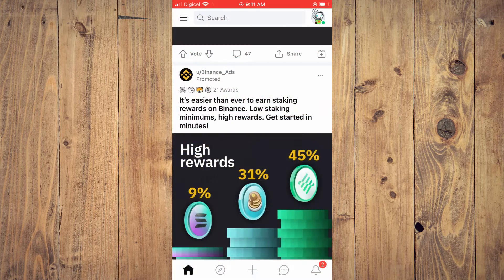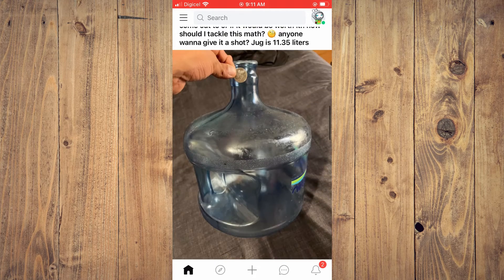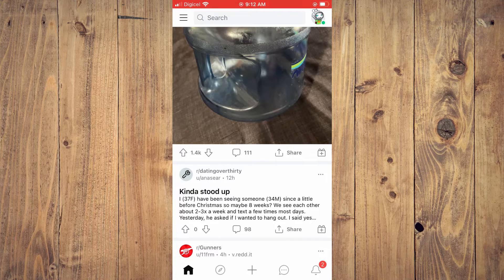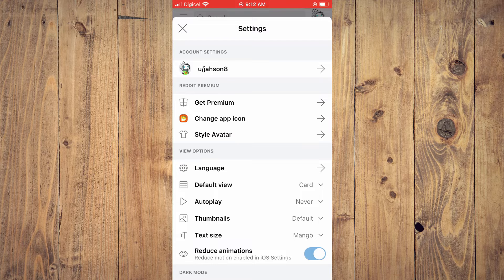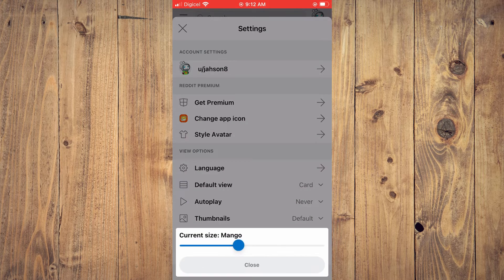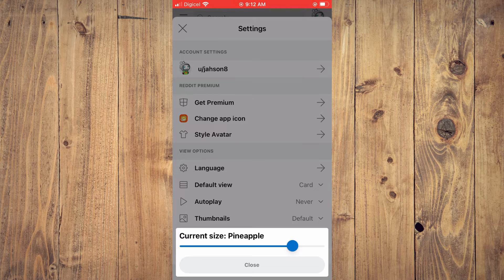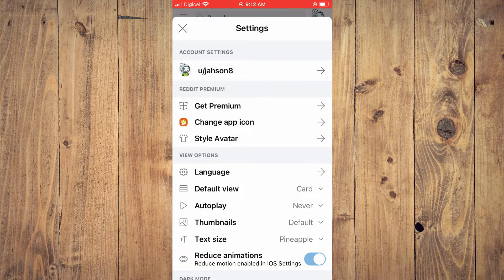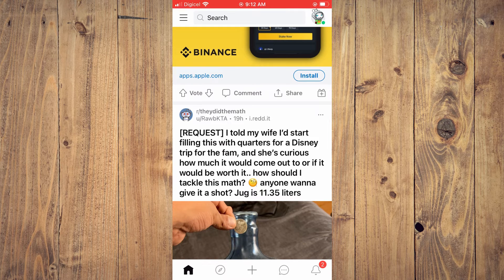how to change text size in reddit,how to increase font size reddit comment